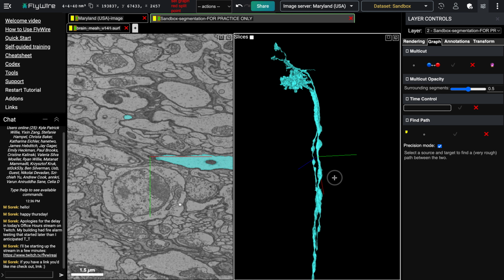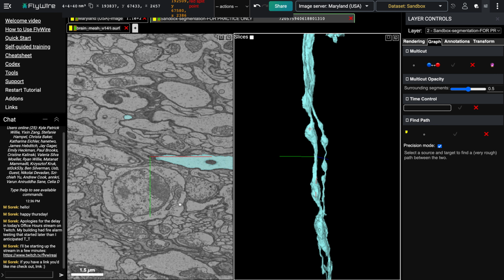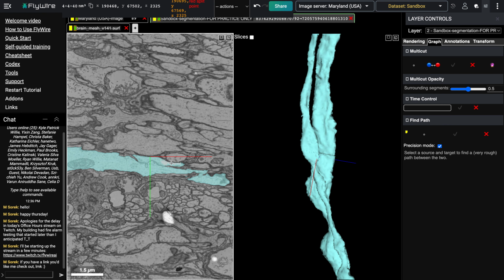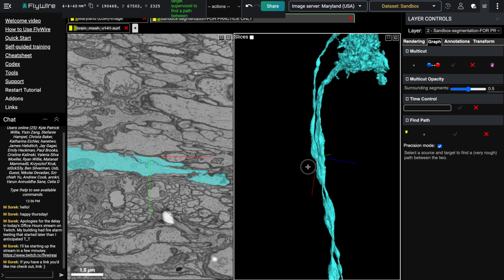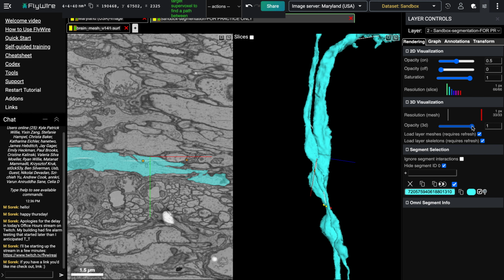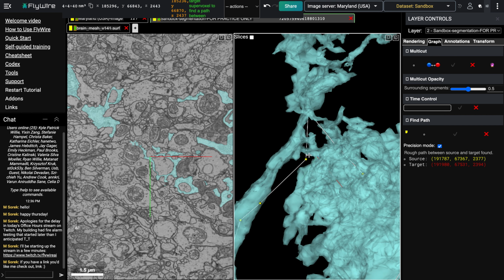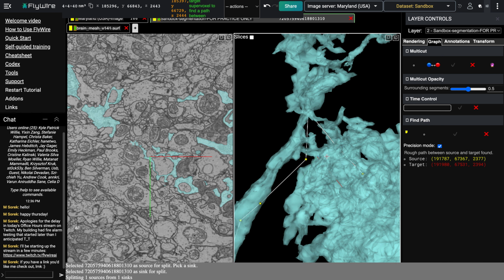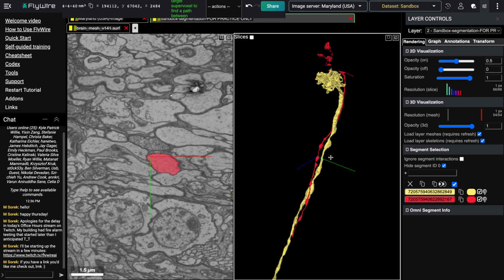FlyWire Proofreading: H-Shaped/Parallel Mergers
Learn how to edit mergers created between two cell branches running parallel to one another